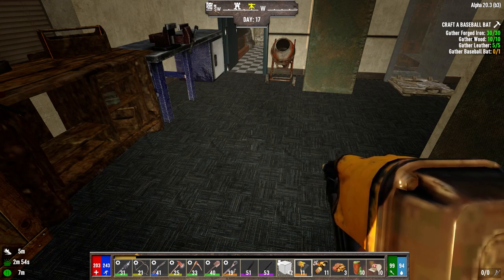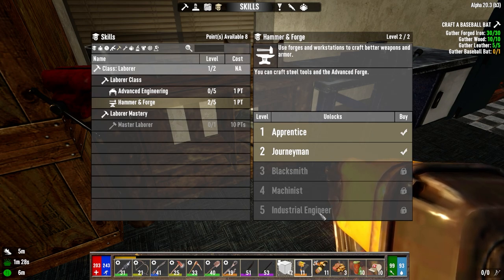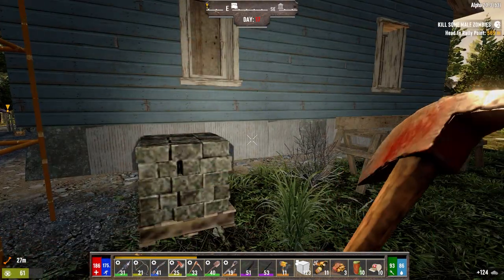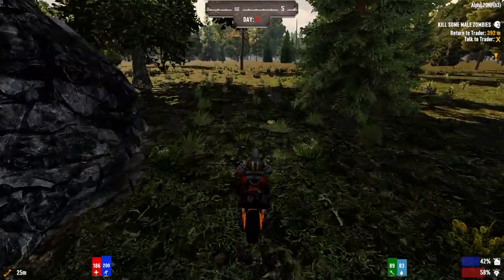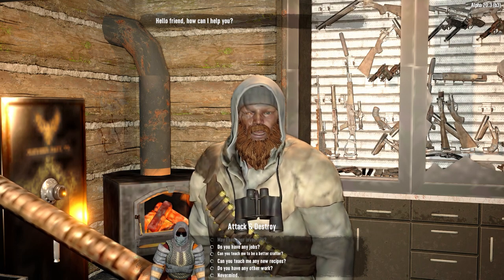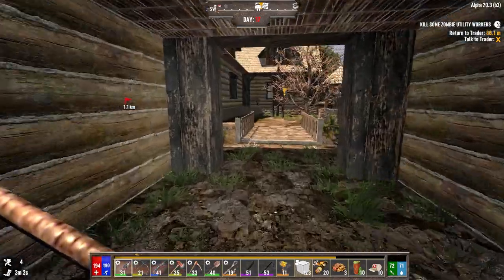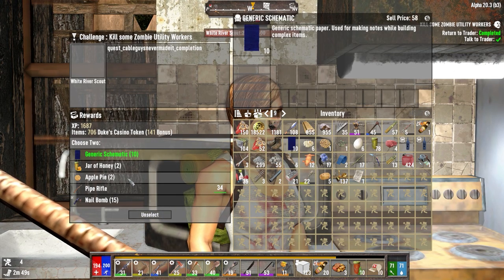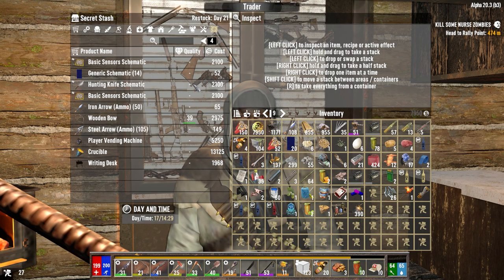Darkness Falls for 7D2D A20 - Ep17